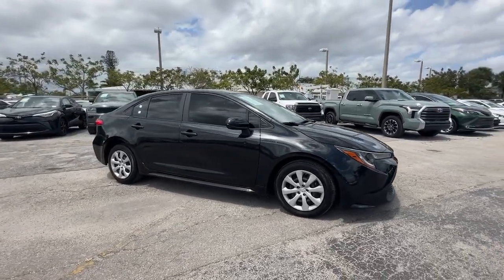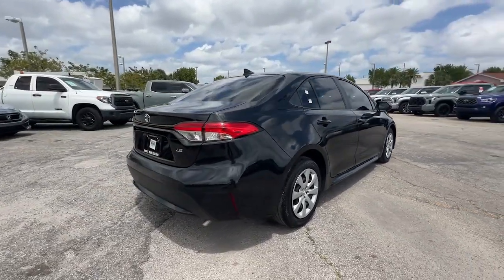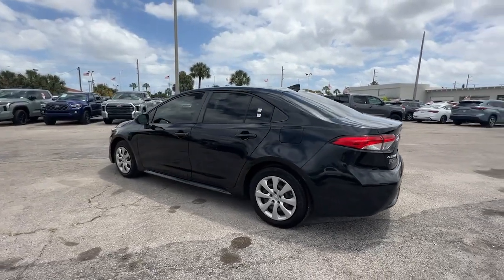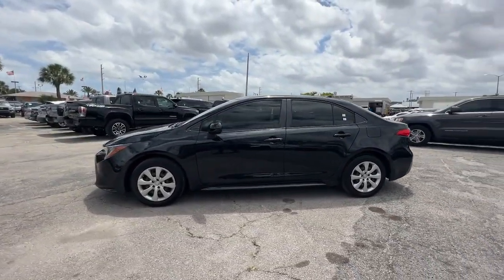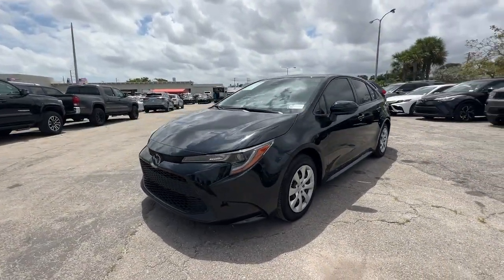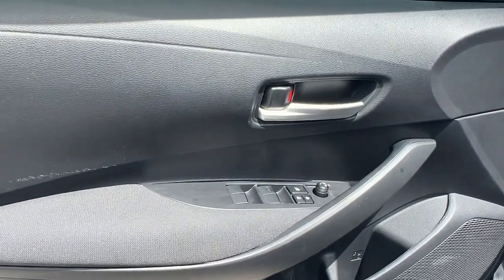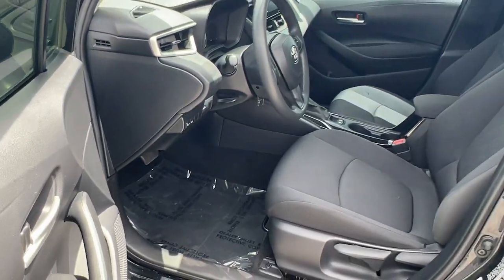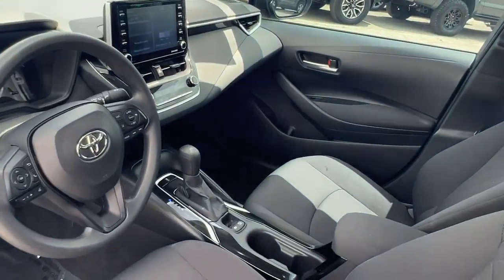2021 Toyota Corolla Hollywood, Fort Lauderdale, Hialeah, Boca Raton, Palm Beach, FL T1814800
Black Sand Pearl Used 2021 Toyota Corolla LE available in Hollywood, Florida at Toyota of Hollywood. Servicing the Fort Lauderdale, Hialeah, Boca Raton, Palm Beach, FL area.

1841 N State Rd 7

Black 2021 Toyota Corolla LE FWD CVT 1.8L I4 DOHC 16V BACKUP CAMERA BLUETOOTH POWER PACKAGE 4-Wheel Disc Brakes ABS brakes Dual front impact airbags Dual front side impact airbags Emergency communication system: Safety Connect with 1-year trial Front anti-roll bar Knee airbag Low tire pressure warning Occupant sensing airbag Overhead airbag Rear anti-roll bar Rear side impact airbag.brbr30/38 City/Highway MPGbrbrbrChanged your mind? Vehicle doesnt fit your lifestyle? RETURN IT AND CANCEL THE DEAL! PreAuction Sales Center wants to make sure that you love your pre-owned vehicle. Your satisfaction is so important to us that we now offer a 30 day return policy! No questions asked! No reason needed! Just return your pre-owned vehicle to PreAuction Sales Center in Hollywood within 30 days from the date of delivery with no more than 1000 additional miles. Feel free to test drive and trade into a different car you feel better suits your needs! Upon return of an eligible vehicle a 20% re-stocking fee will be assessed based upon the Cash Price of the Vehicle. The vehicle must be in the same condition as purchased with no more than 1000 additional miles. Because of the special nature of this program this policy only applies to private purchasers; fleet and commercial vehicle sales are not eligible. Additionally this return policy is only applicable to pre-owned vehicles purchased from Pre-auction Sales Center at a Cash Price of $10000 or more. Eligible vehicles must be delivered during the program period. See a sales associate to receive a written signed return policy.